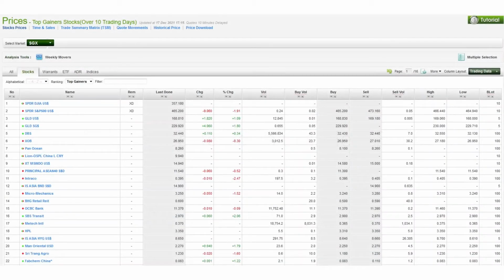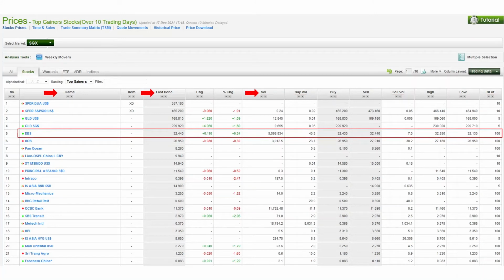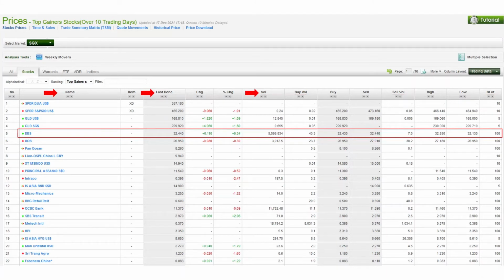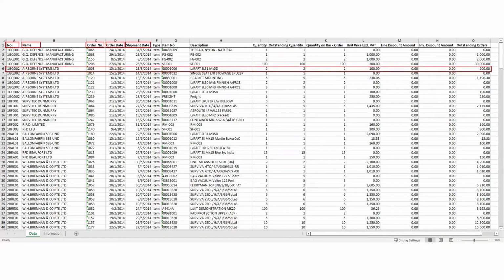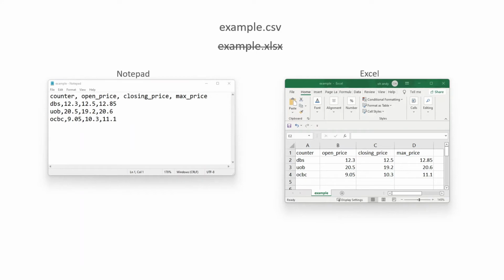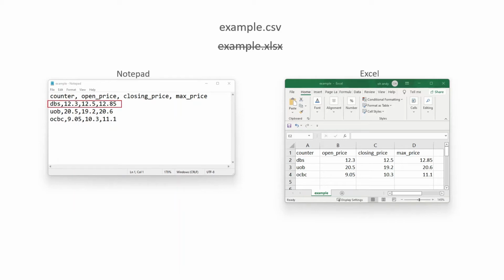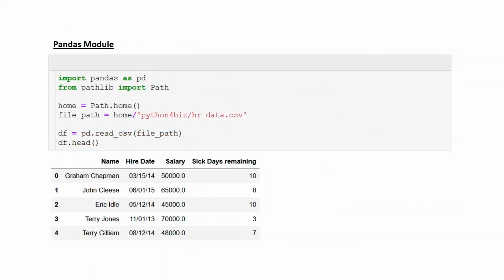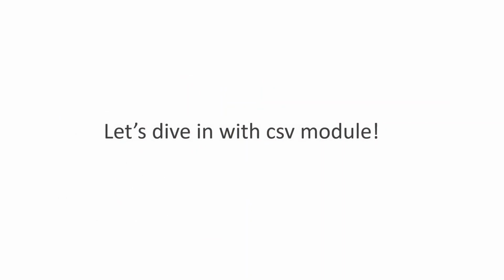File Handling: Introduction to CSV file